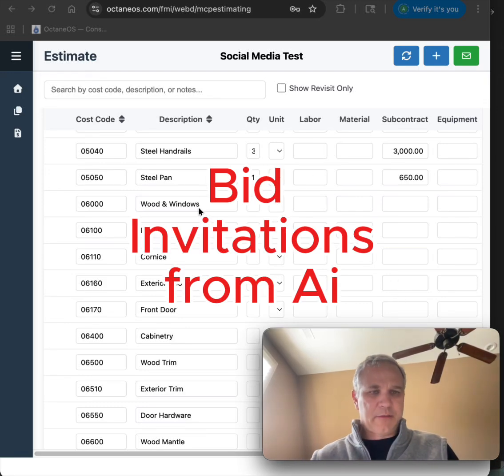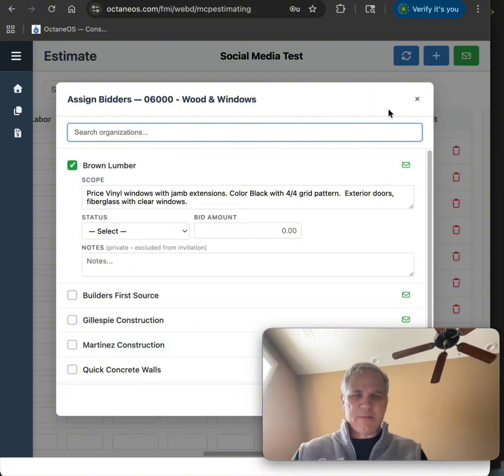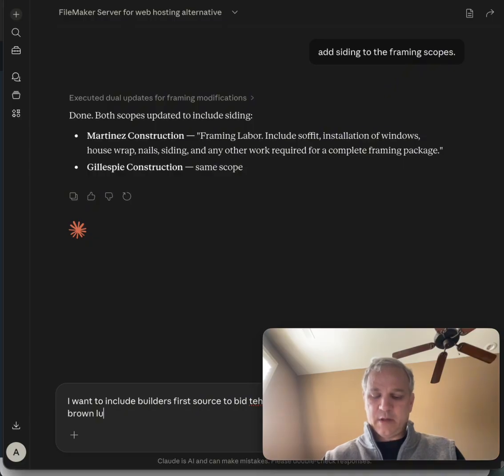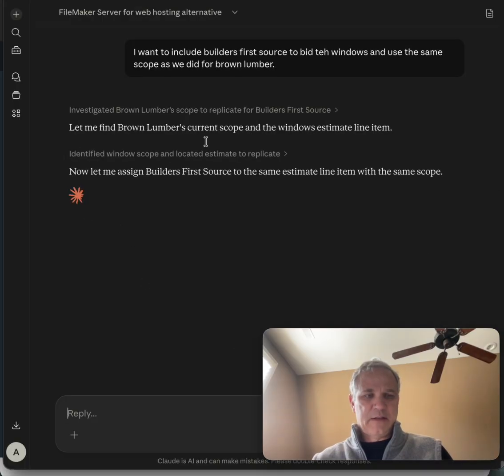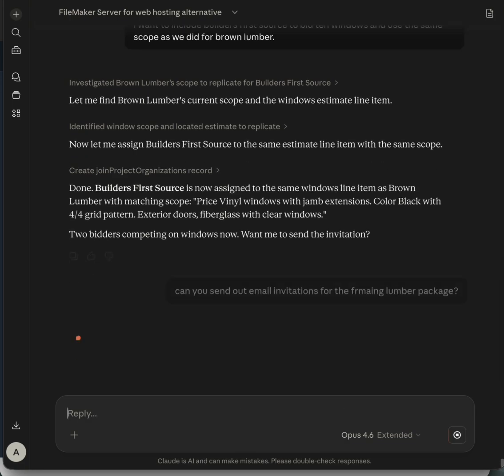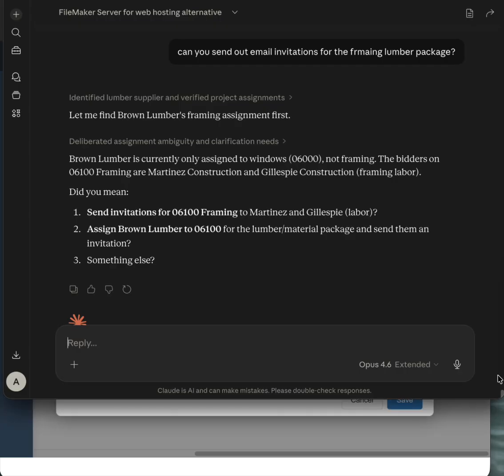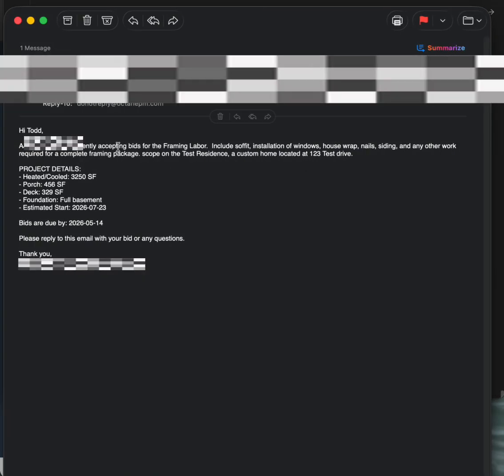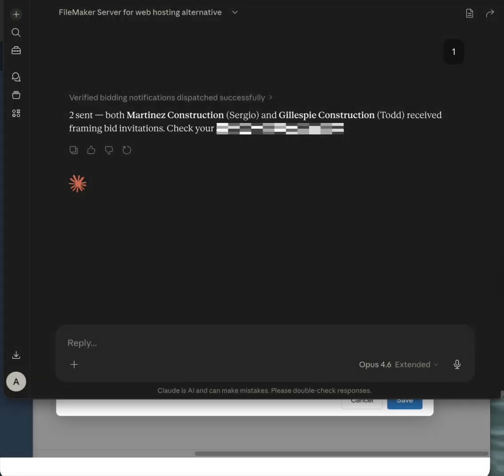Ai Bid Invitations